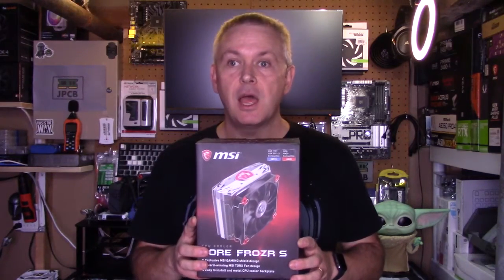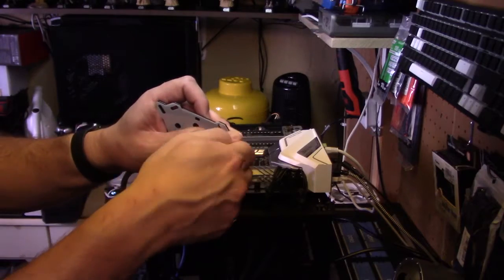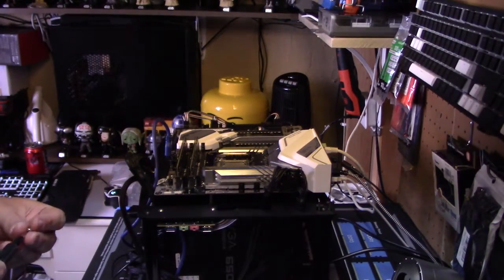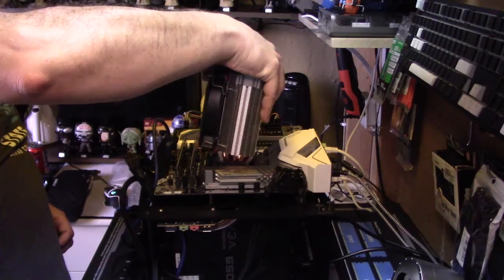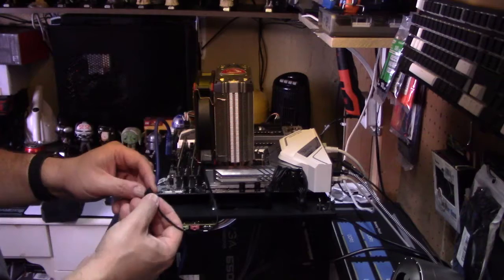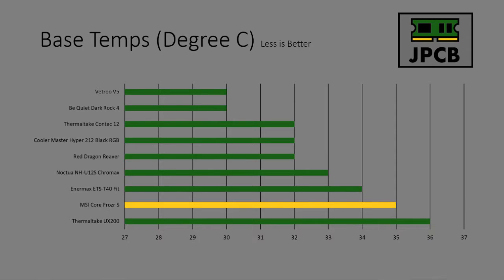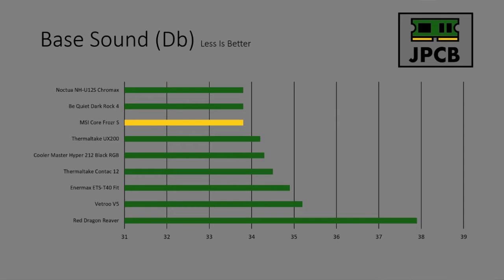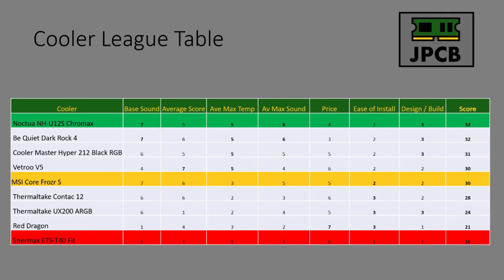MSI Core Frozr S Vs Noctua NH-U12S and More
Time to add the MSI Core Frozr S cooler to my Intel i7-10700k and a ASUS Prime Z490-A test bench. Lets see how it compares with previously tested coolers : Be Quiet Dark Rock 4, Noctua NH-U12S Chromax, Cooler Master Hyper 212 RGB Black, Enermax ETS-T40 Fit, Redragon Reaver, Thermaltake Contac 12 and the Vetroo V5. Where does it finish in the Cooler League table?

Buy the coolers tested:
MSI Core Frozr S
Vetroo V5

Video Sections:
0:00 Introduction
0:50 Installation
7:26 Installation overview
9:48 Base Temps (Idle)
10:02 Base Sound (Idle)
10:40 Cinebench Scores
11:06 Max Temps (Peak)
11:43 Max Sound (Peak)
12:09 Scoring Ranges
12:19 Cooler League Table
13:08 Conclusion